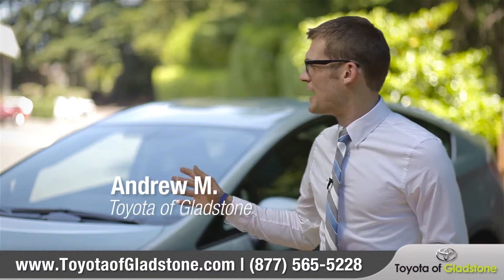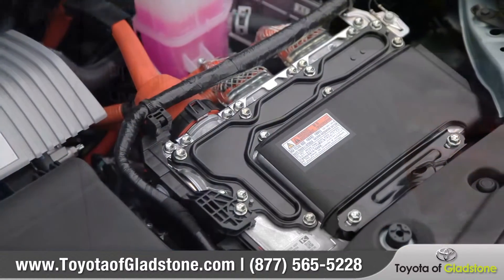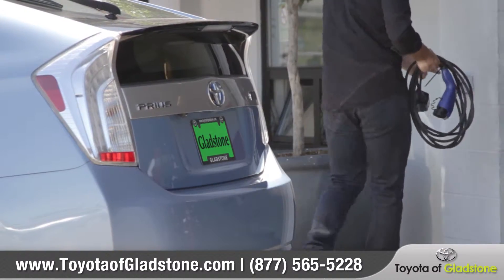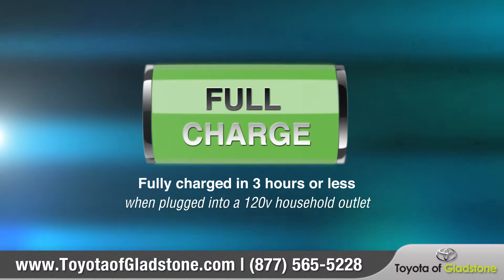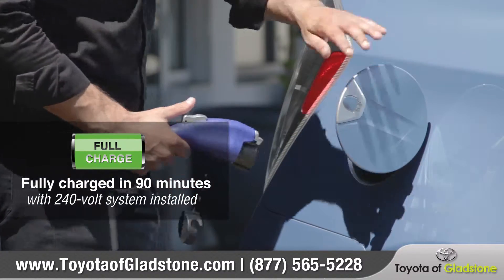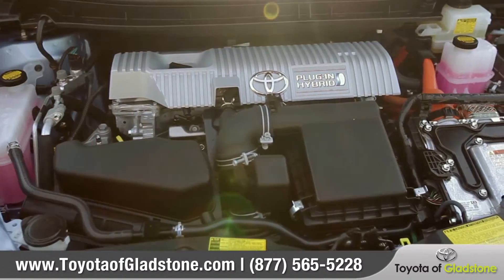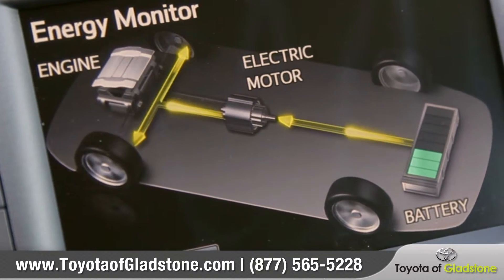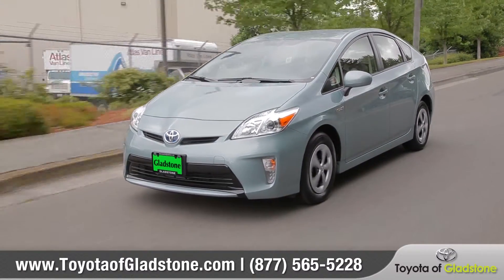How to Charge your Toyota Prius Plug-In Hybrid | Gladstone | Oregon | 97027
How to guide on charging your Toyota Prius Plug-In hybrid from Toyota of Gladstone in Gladstone, Oregon. The Toyota Prius Plug-In hybrid can get up to an amazing 100 mpg depending on your specific driving habits. It comes with a 4.4 kilowatt-hour battery pack that allows you to run 100% on pure electric energy for up to 11 miles. The Toyota Prius Plug-In hybrid system delivers 134 net horsepower, with a 98 horsepower (105 foot pounds of torque) motor and a 60-kilowatt (80-horsepower) electric motor.

19375 SE McLoughlin Blvd
Gladstone, Oregon
97027